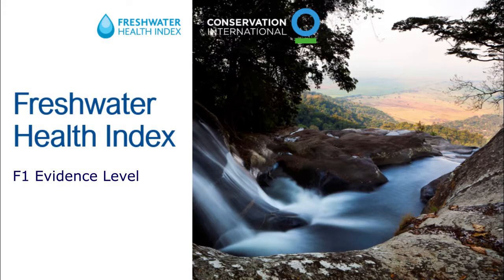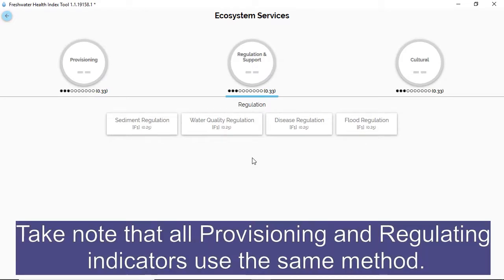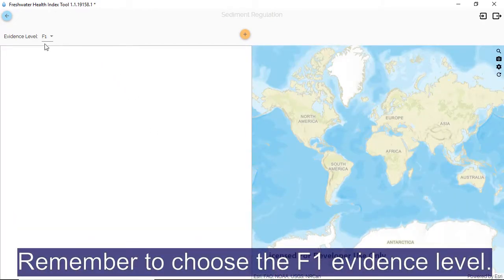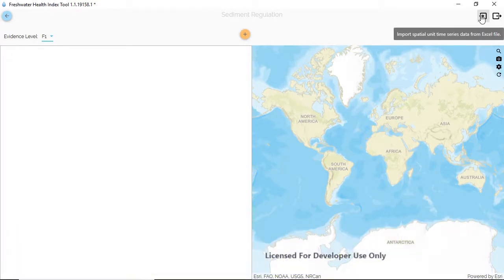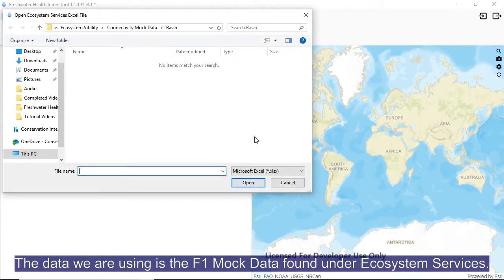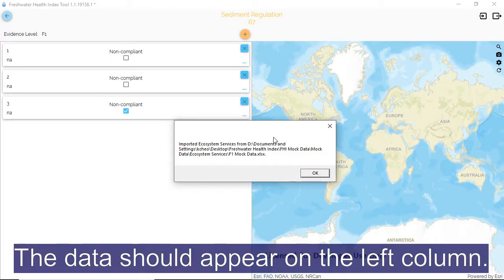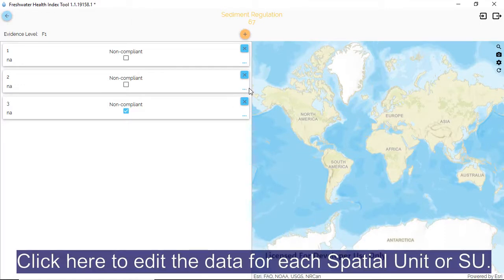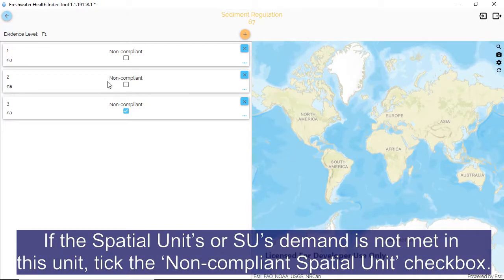3.1 Ecosystem Services: How to use F1 Evidence Level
This videos covers how to add and modify datasets for the F1 evidence level for Ecosystem Services indicators using the FHI toolbox.

Take note that all provisioning and regulating indicators for Ecosystem Services use the same method.